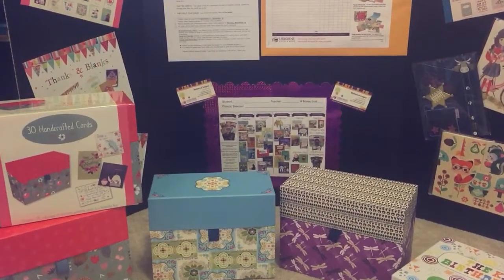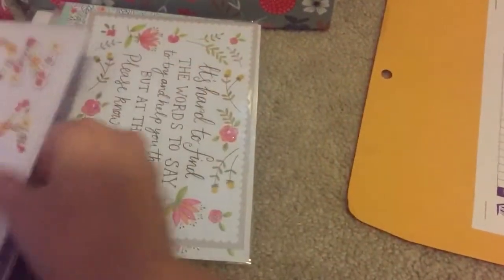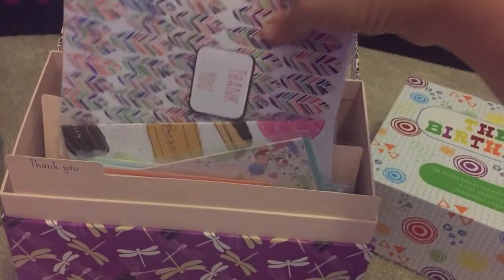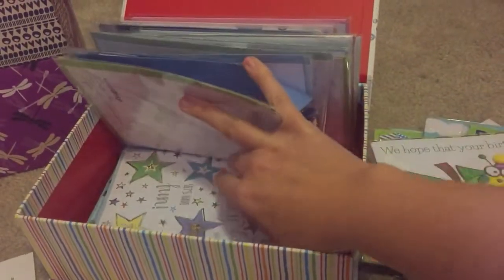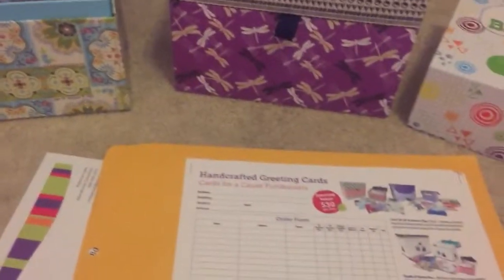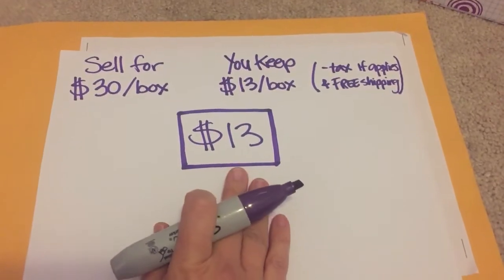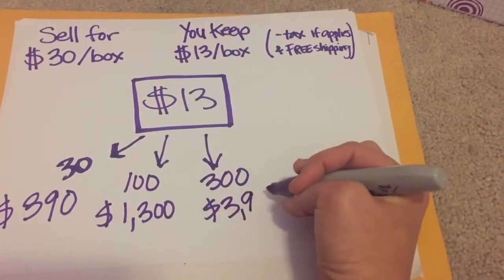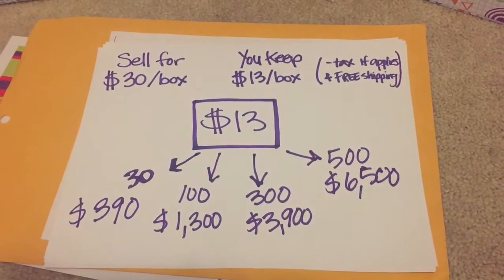Cards for a Cause Fundraiser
Usborne Books & More fundraising opportunity for schools, individuals, clubs, churches, organizations or more. Learn about how it works here!